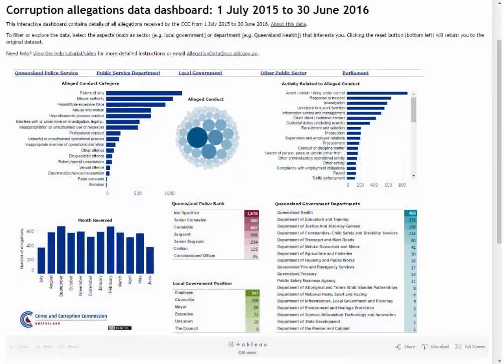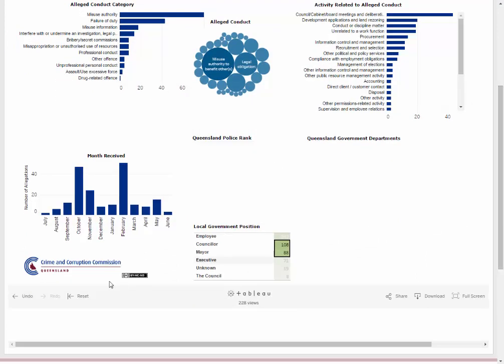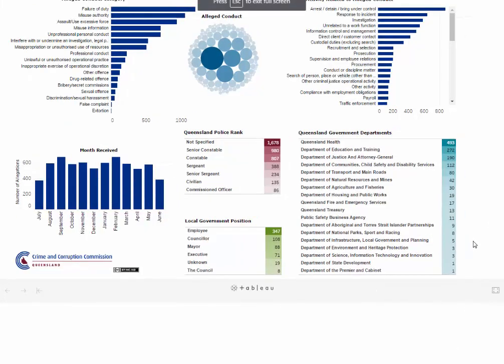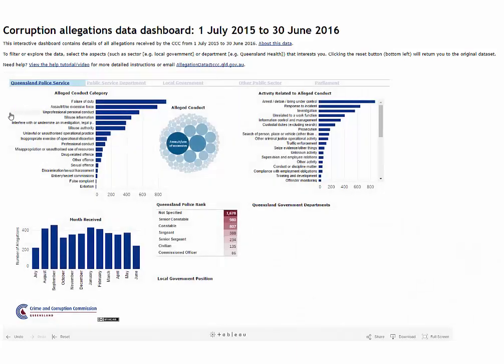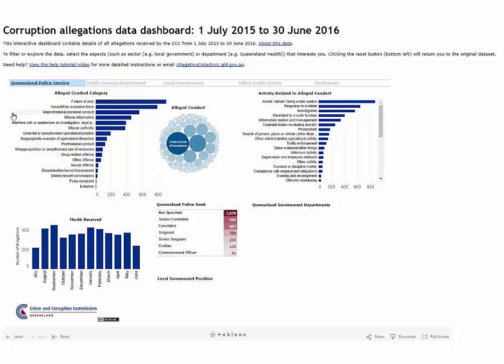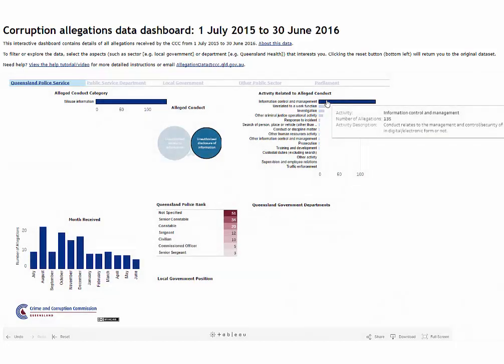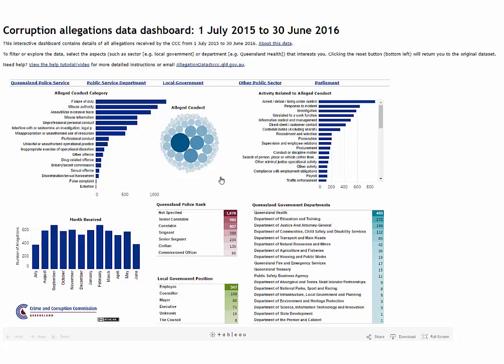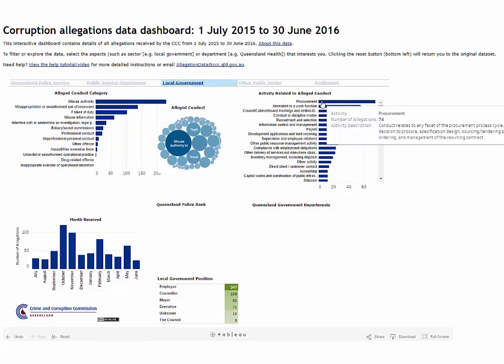Crime and Corruption Commission Queensland (CCC) | Corruption data dashboard tutorial | 2019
The CCC receives complaints about corrupt conduct from members of the public and public sector agencies, and many of these complaints are comprised of multiple allegations. When aggregated, allegations data provide useful information about perceptions of corruption in Queensland.

This video tutorial has been created to assist users in understanding how to explore the data dashboard.

To view more information on the CCC's data dashboard,

[A note on accessibility: to view the Transcript, click the three dots on the bottom right of the video, and click Transcript].